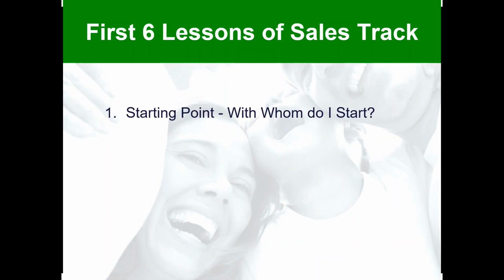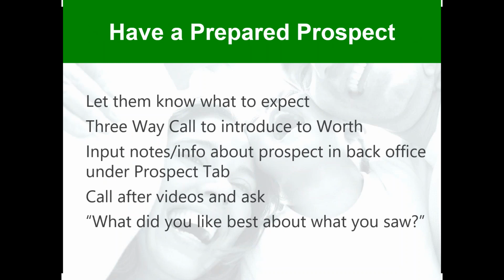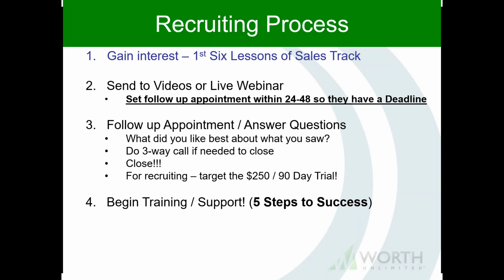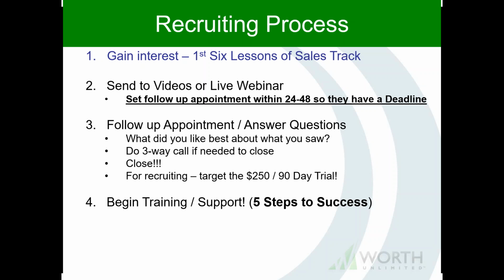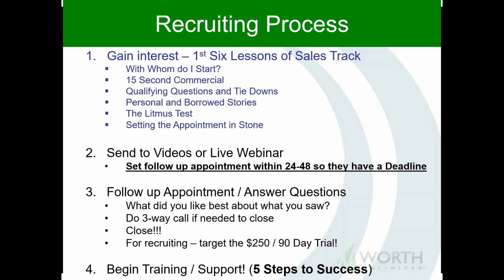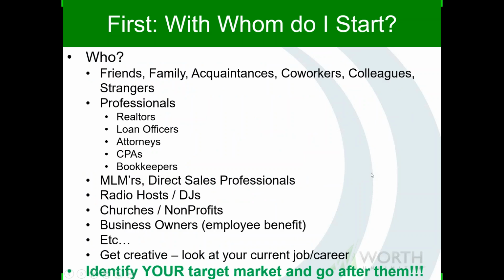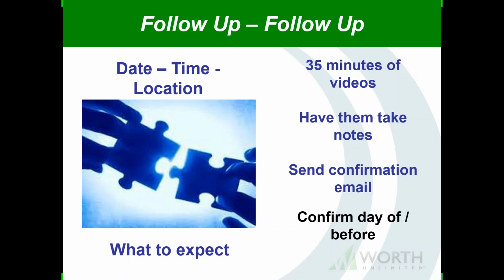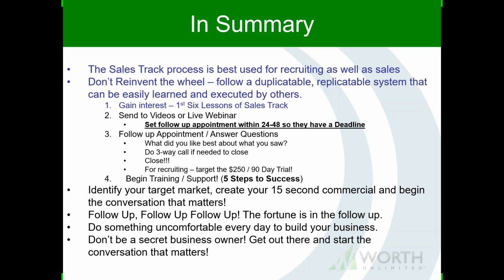Worth Unlimited, Recruiting Part 2, April 16, 2018